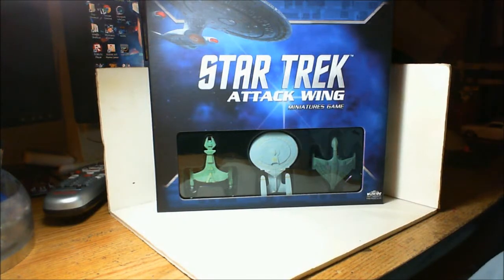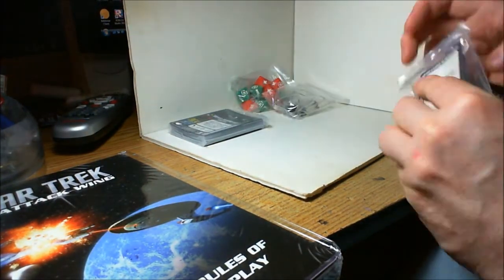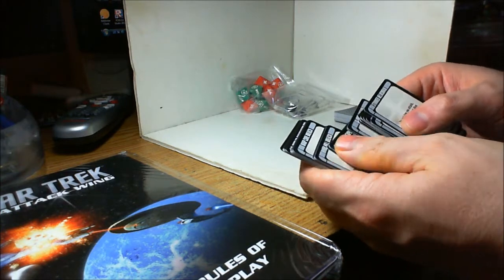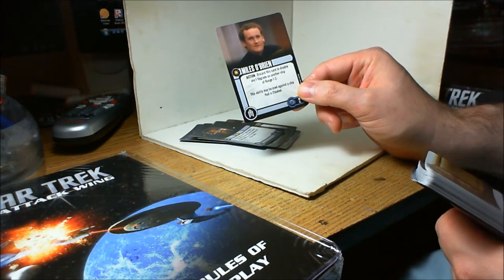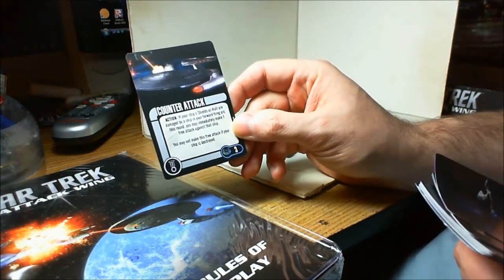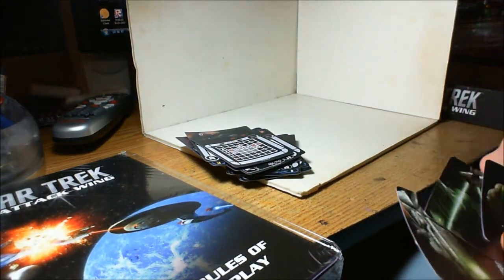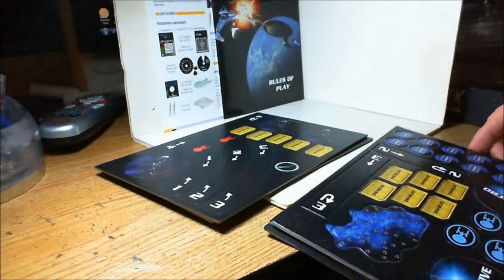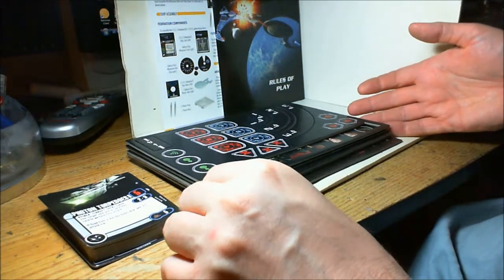vlog #596 - Star Trek Attack Wing unboxing: Starter Set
Opening up my Christmas present from my Mom.